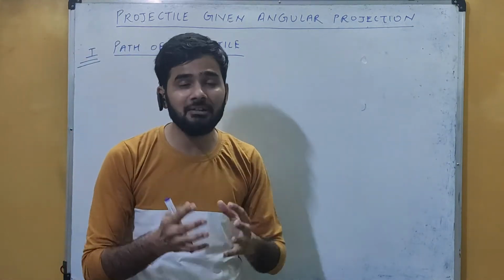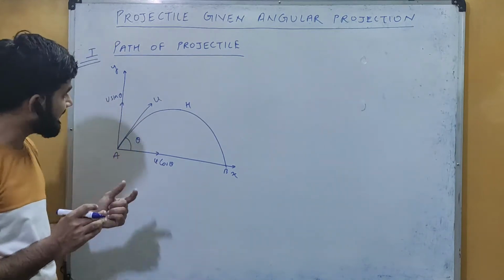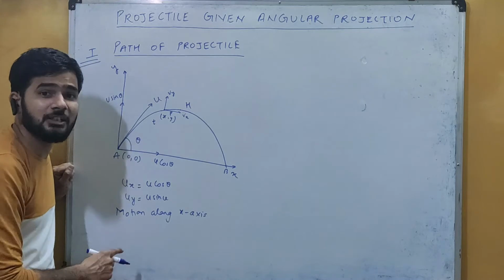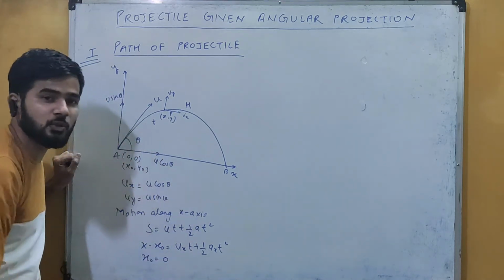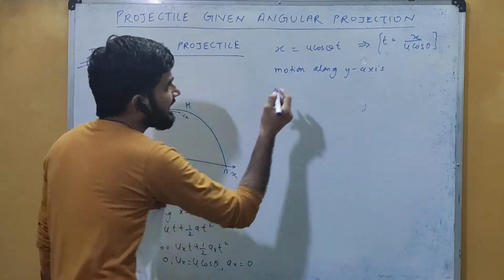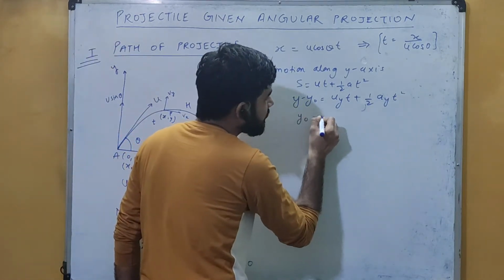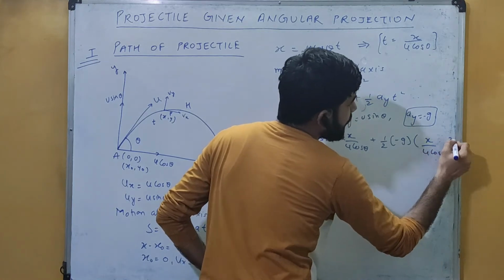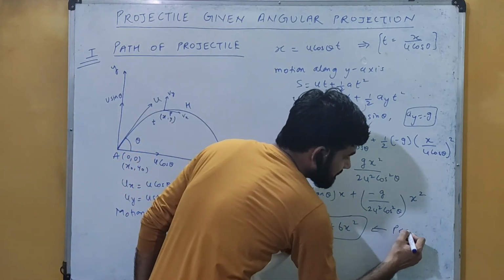PHYSICS📚CLASS XI📚MOTION IN A PLANE📚PART-17📚PATH OF PROJECTILE(ANGULAR PROJECTION)📚FAIZPHYSICS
THIS VIDEO IS FOR CLASS XI SUBJECT PHYSICS ...THIS IS ABOUT FOURTH (4)CHAPTER i.e MOTION IN A PLANE..THIS PART INCLUDES THE EXPLANATION OF PATH OF PROJECTILE GIVEN ANGULAR PROJECTION